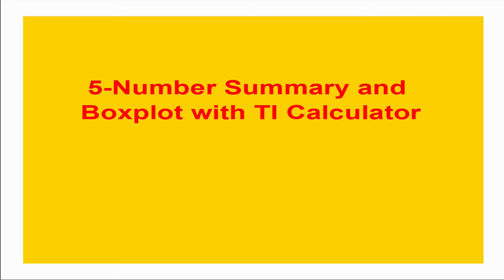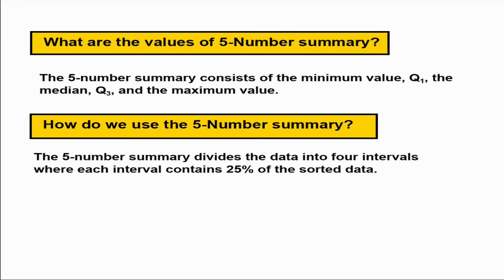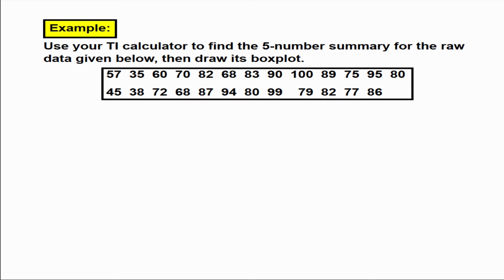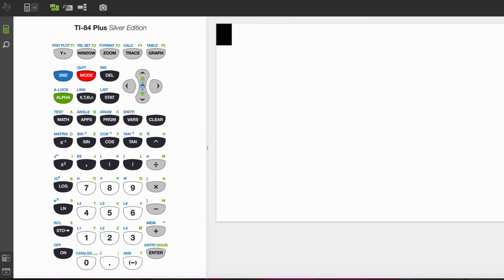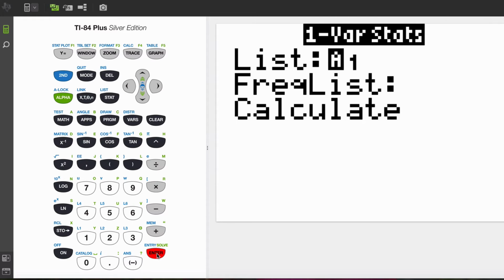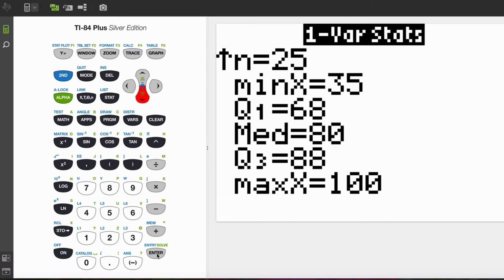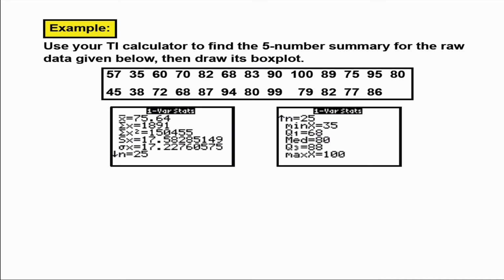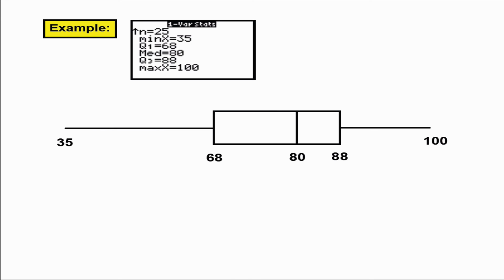Drawing Boxplot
Using TI to draw box plot